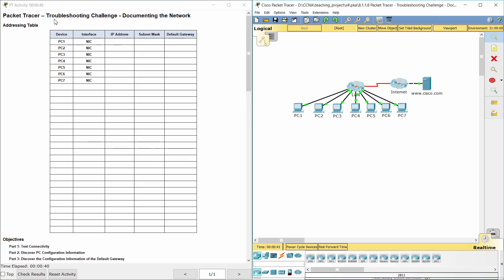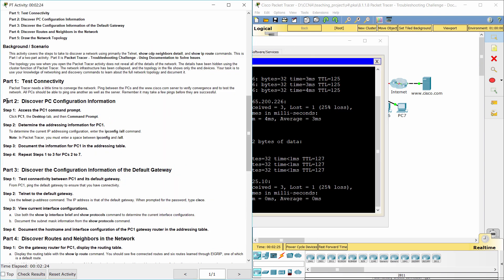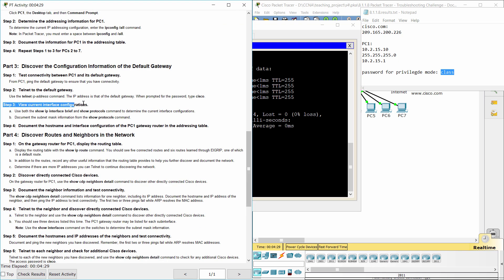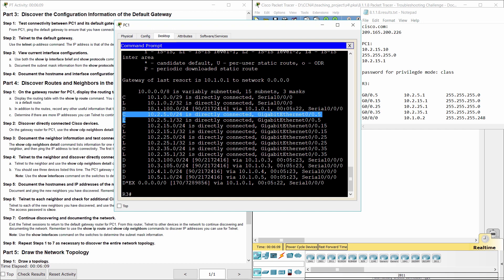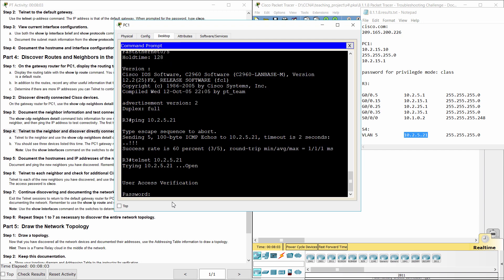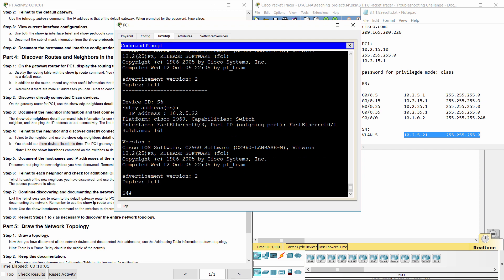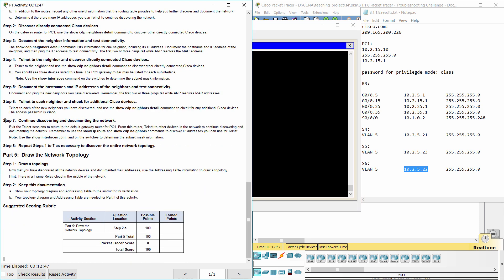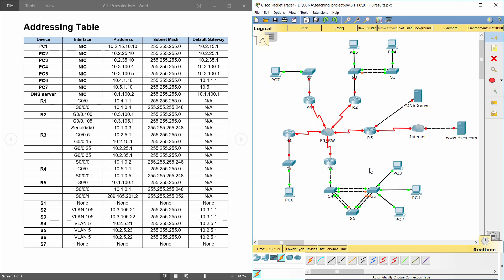[CCNA v6] Packet Tracer 8.1.1.8 Troubleshooting Challenge - Documenting The Network